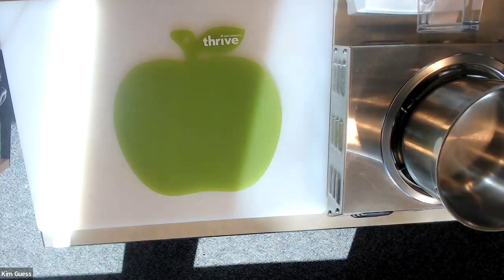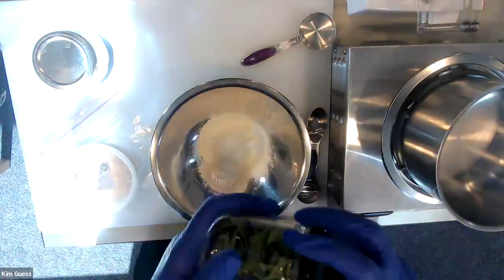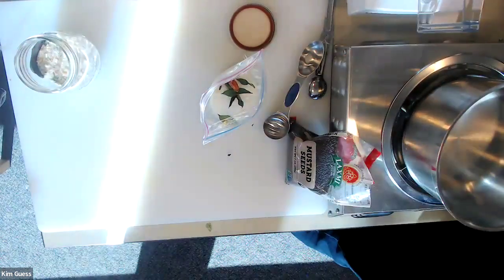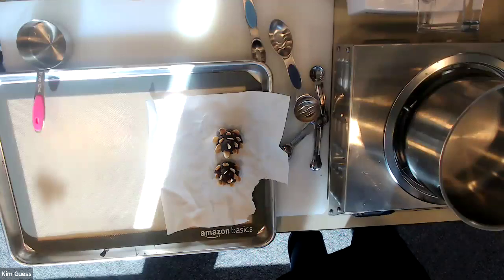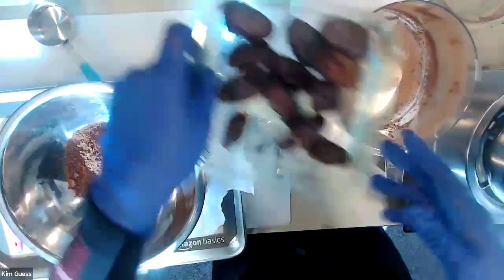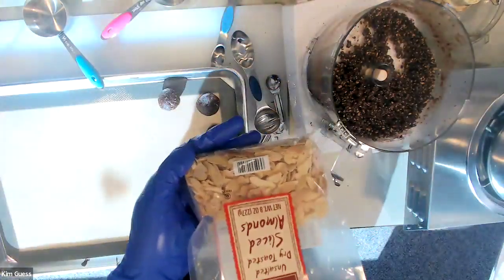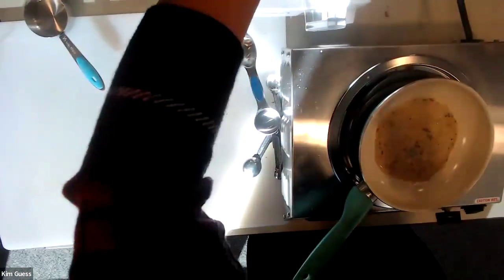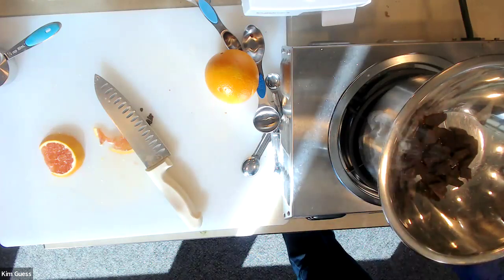Holiday Treats 2024 - Cook Well Berkeley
Cook Well Berkeley: Holiday Treats 2024
Be Well At Work - Wellness Program
UC Berkeley 12/3/24